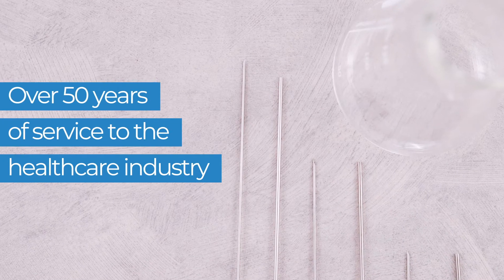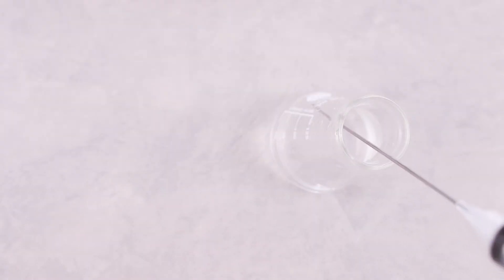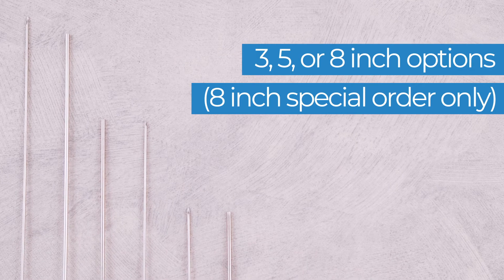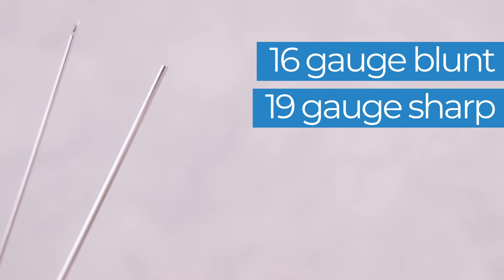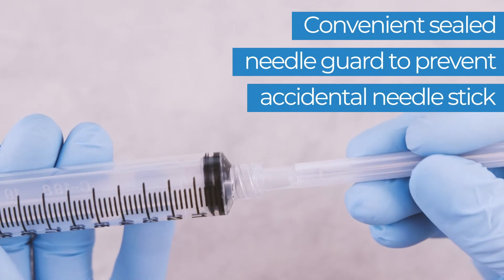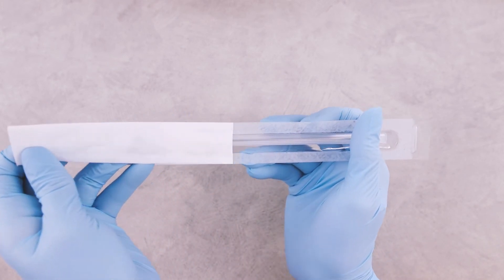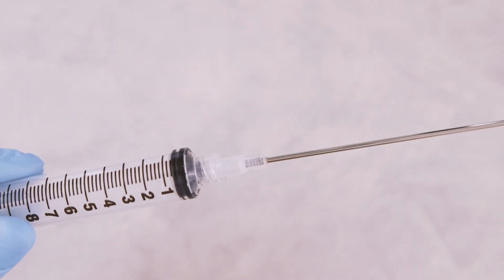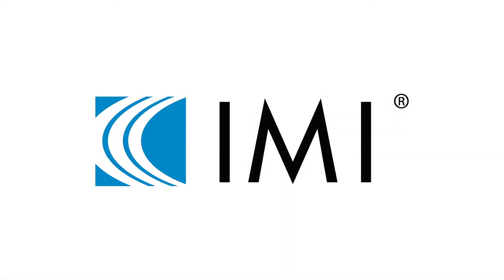Rx-Tract™ Aspirating Needles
IMI's Rx-Tract™ Needles provide high-quality solutions for introducing fluids to de
ep wells and vials, drawing liquids for reconstitution, or pre-filling syringes pri
or to administration. Pharmacies operate under a range of processes and procedures,
many requiring unique products to achieve intended results. That's why Rx-Tract™ needles are offered in 3, 5, or 8 inches lengths, and both 16 gauge blunt or 19 gauge
sharp cannula types. Each needle in the Rx-Tract™ line comes with a conveniently sealed guard to enhance pharmacist and clinician safety. To use, simply remove the needle from its sterile package using aseptic technique. Attach the needle to your syringe, then remove the needle guard, using a twisting motion. Rx-Tract Aspirating™ needles from IMI provide healthcare professionals with specialized, high-quality, needles for their compounding procedures.